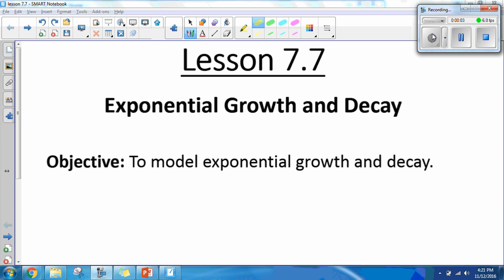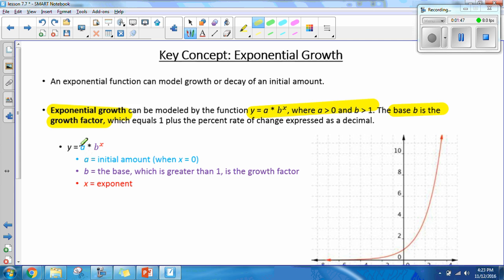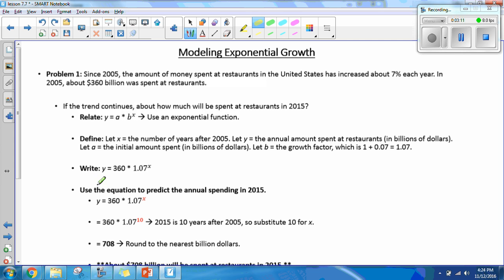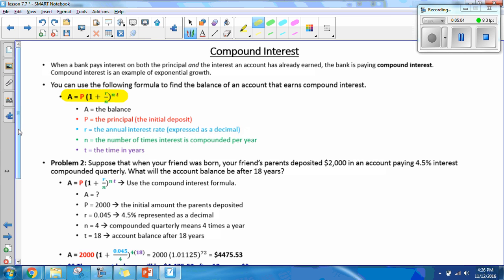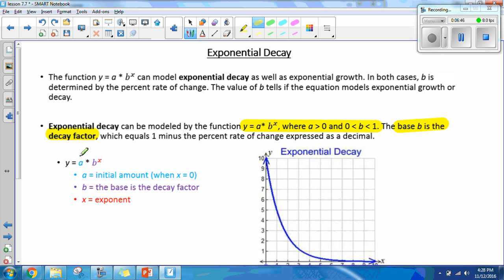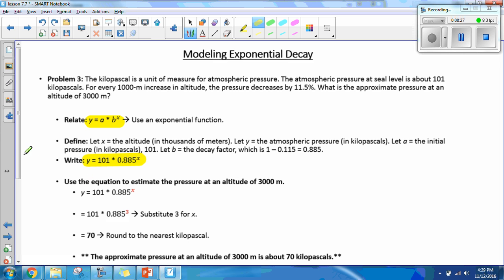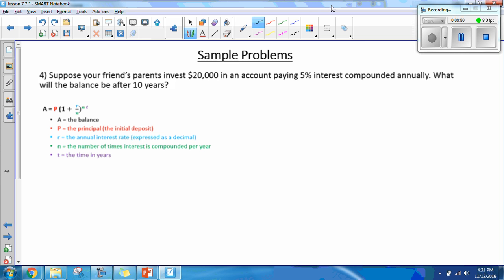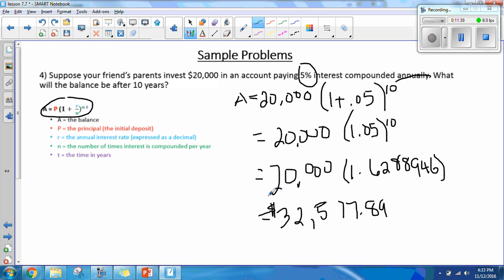7 7 Video